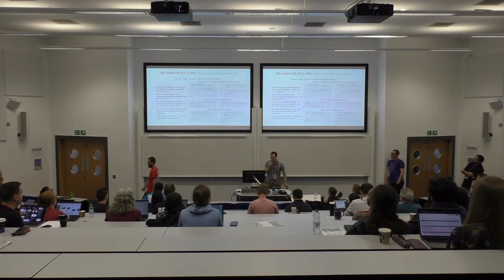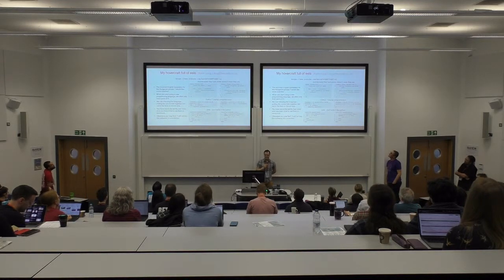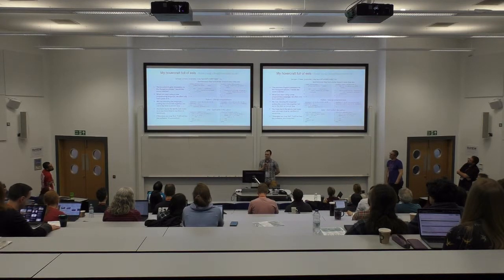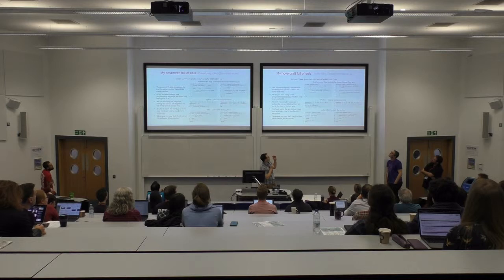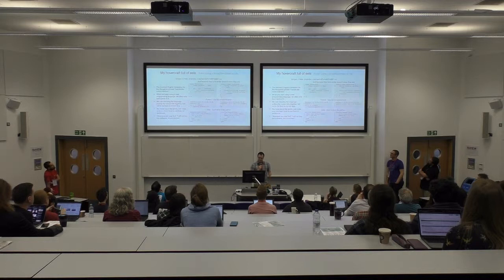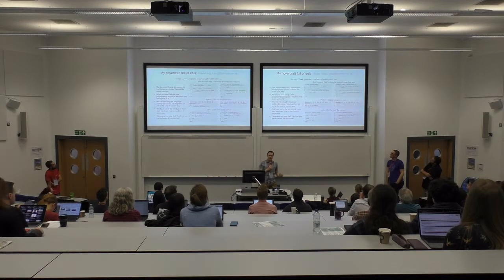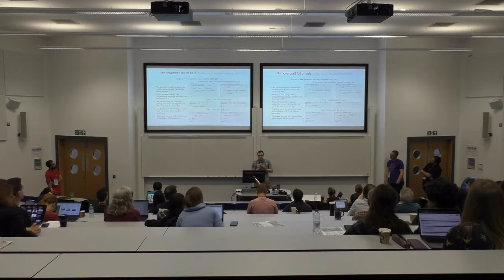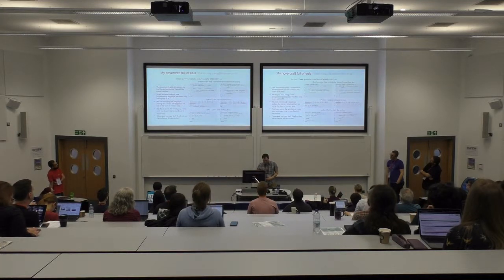My hovercraft full of eels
By Robin Long